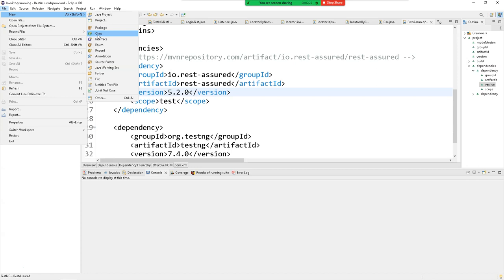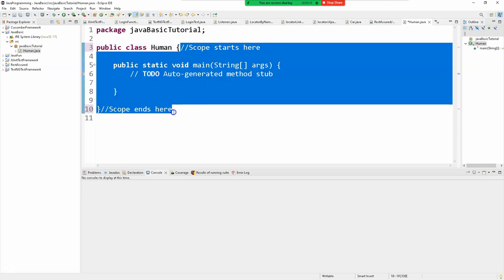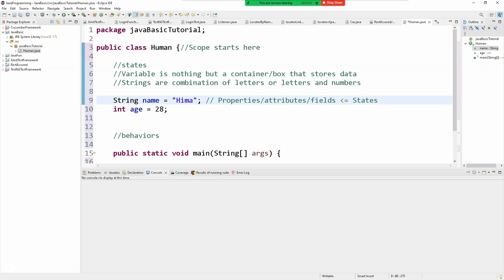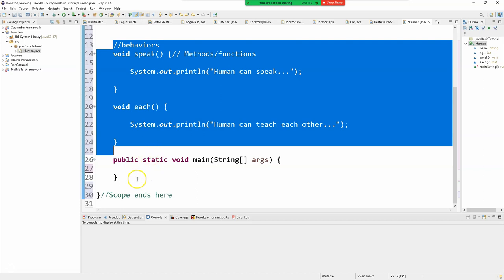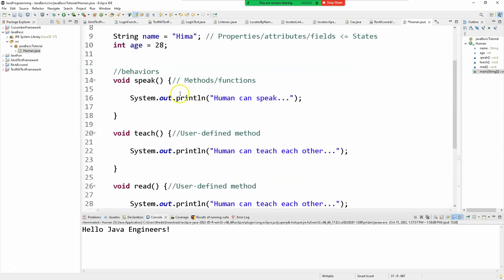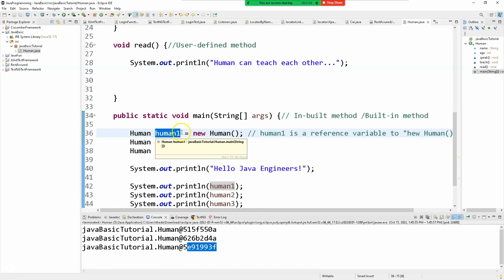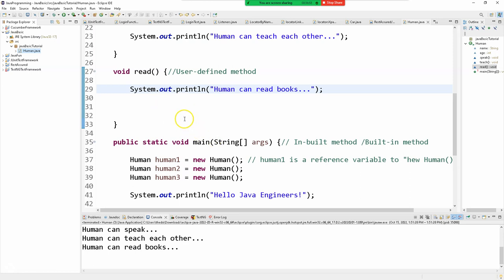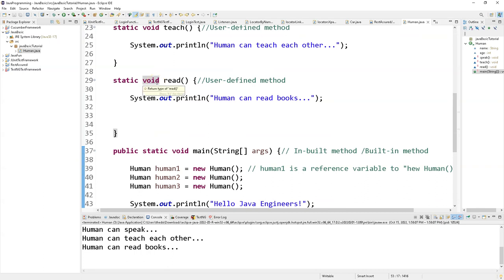CORE JAVA| JAVA FUNDAMENTALS| JAVA BASIC| JAVA FOR QA TEST AUTMATION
Java is one of the most popular programming languages. It's easy to learn.

Java is must if you want to learn QA Test Automation and get a lucrative career. You can master both in just 2-4 months and land a QA Automation job in just 1-6 months.

QA Automation Engineers make $100k-$250k per year.